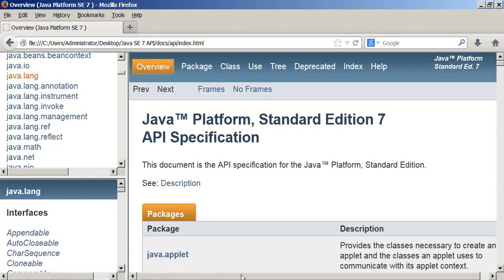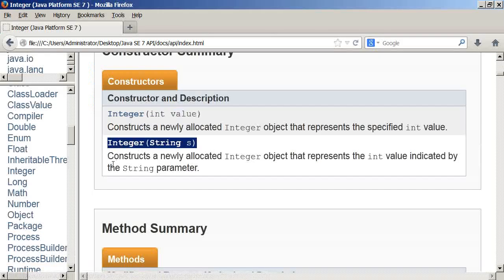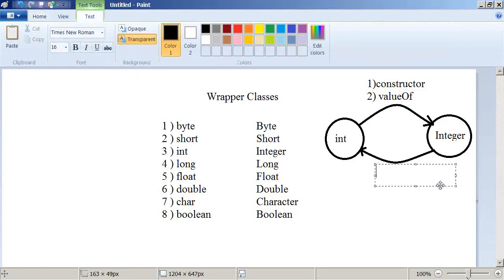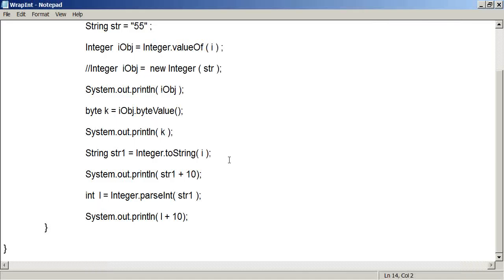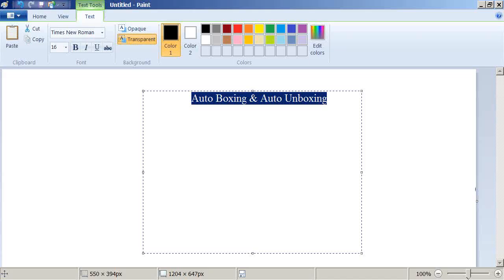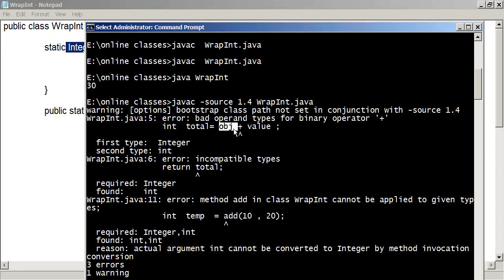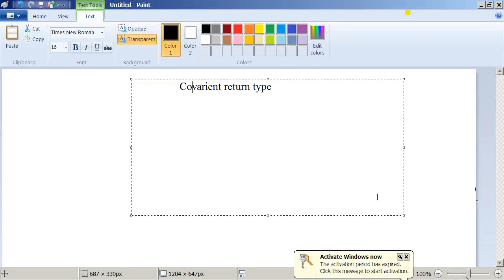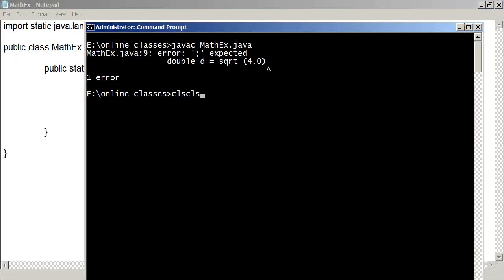2013 12 12 19 23 CClass in Java Online